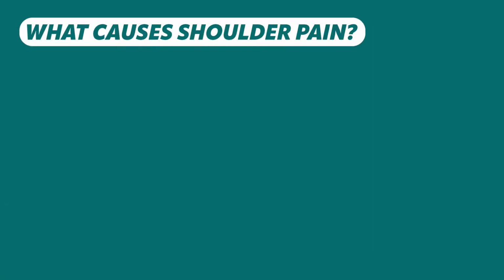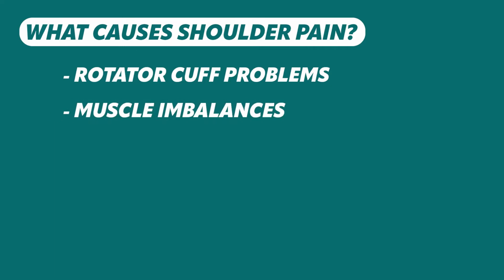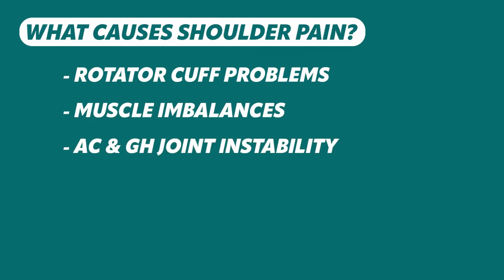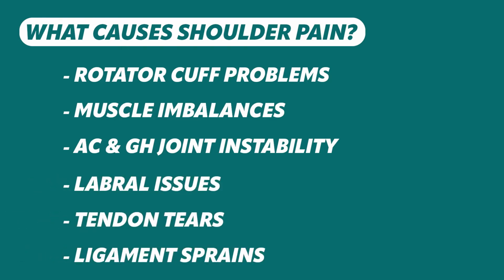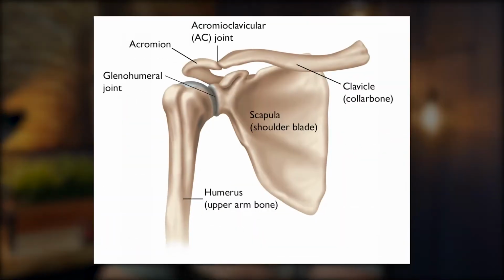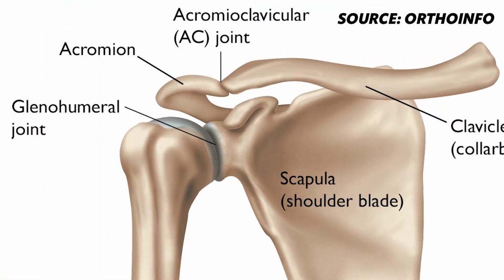DO THIS To End Your Shoulder Pain For Good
Shoulder pain is easily treatable, you just have to find what is actually causing the pain to create a proper treatment plan.

OUTLINE:
0:00 - Causes
1:00 - Rotator Cuff
1:53 - AC & GH Joint
4:27 - Labrum
6:10 - Trigger Points
7:24 - Sleep
I was first introduced to Naturopathic Medicine through my own health challenges. Many hard years on the field and in the gym left me with a whole host of left over injuries. I struggled with chronic pain for a long time and slowly began to accept the fact I would be stuck suffering for years to come.

Then, everything I knew about medicine was blown wide open when I reversed all my injuries within two years using Naturopathic Medicine. As soon as I realized people didn't have to live in pain my vision became clear. I set out on my journey to learn as much as I could about these valuable treatment techniques and spread the word about the options available to people in need. I am committed to helping you reach your health goals the same way my doctor helped me.